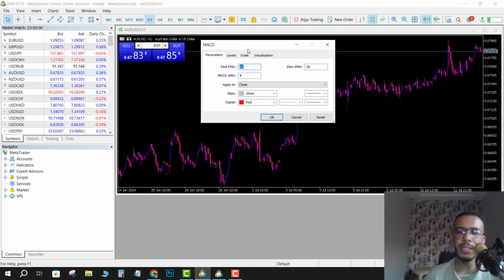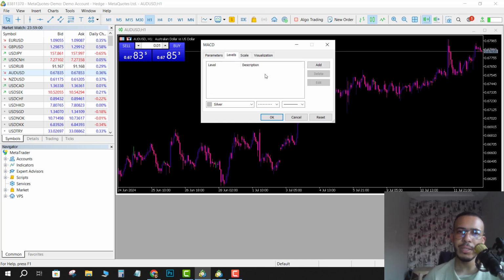How to Add MACD Indicator in MetaTrader 4 (MT4) on Laptop/PC/Mac - Easy to Follow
How to Add MACD Indicator in MetaTrader 4 (MT4) on Laptop/PC/Mac
☕️ SUPPORT
Learn how to add the MACD (Moving Average Convergence Divergence) Indicator to your MetaTrader 4 (MT4) platform on your laptop, PC, or Mac with this easy-to-follow tutorial. I'll guide you through the steps to insert and customize the MACD Indicator on your charts, enhancing your trading analysis. Perfect for traders who use MACD in their strategies.